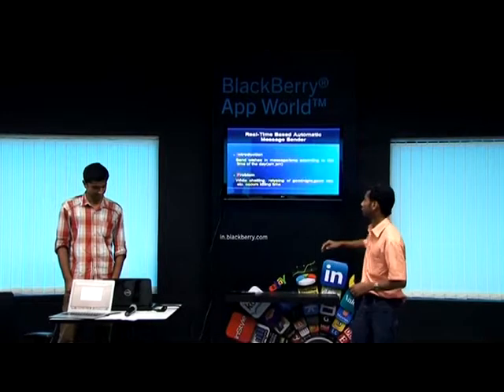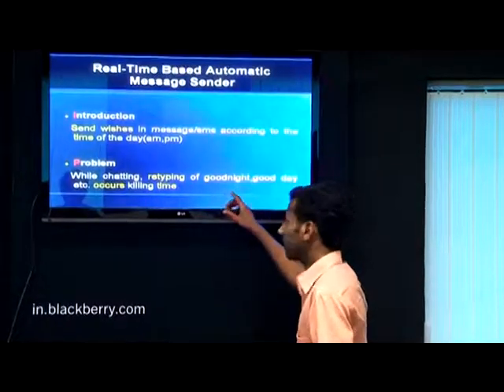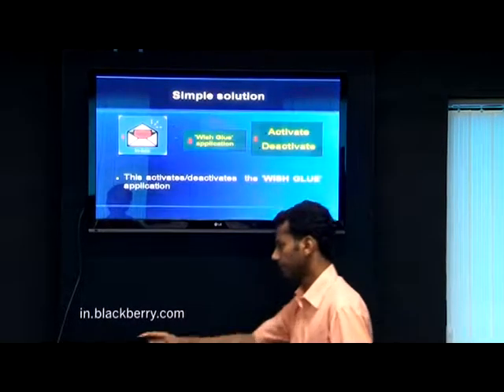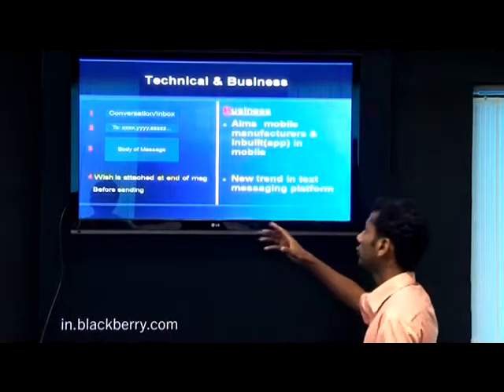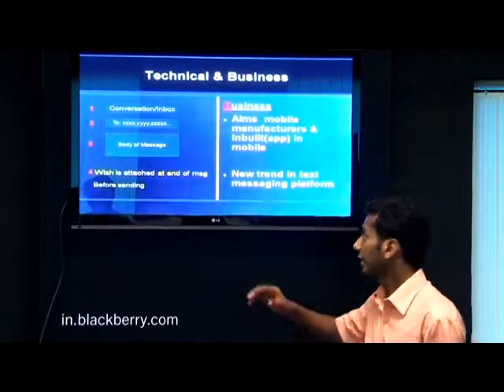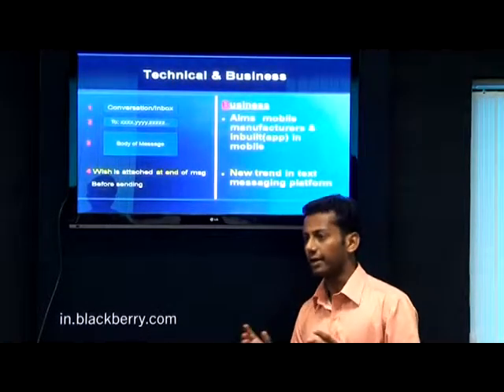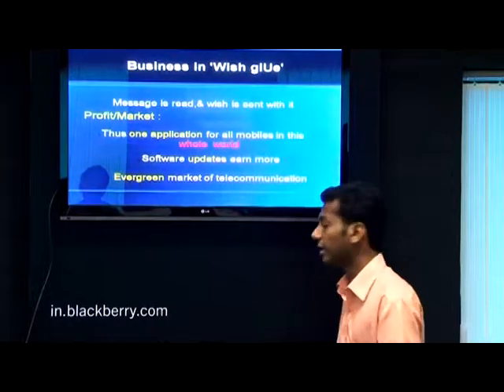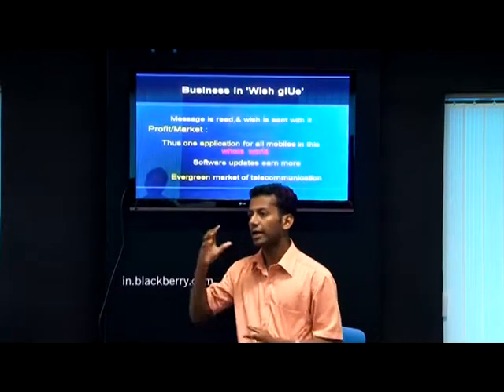NEURON for ThePitch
Real time synchronizing automatic messaging
Today no one can survive without a mobile and SMS is an unavoidable part of it. Till today there is no any application for giving a wish like "GOOD NIGHT,GOOD MORNING etc" without typing it. We aim at a new application which one can activate or deactivate that automatically sends a wish along with the messages according to the time in which the message is send.